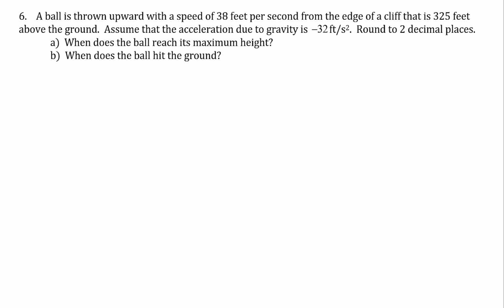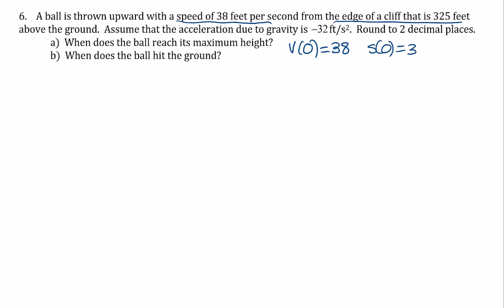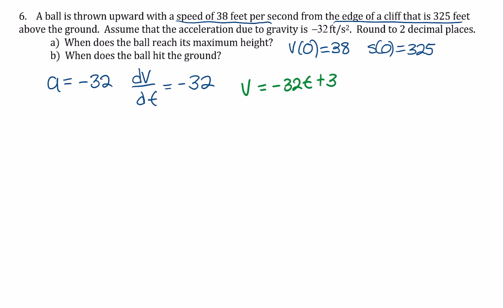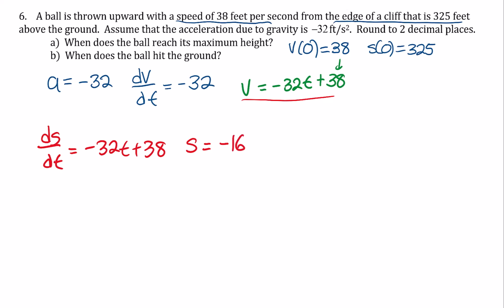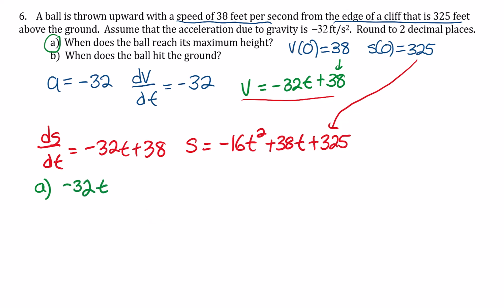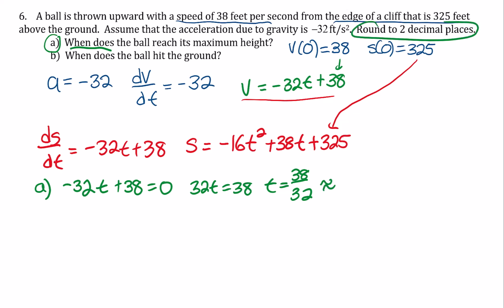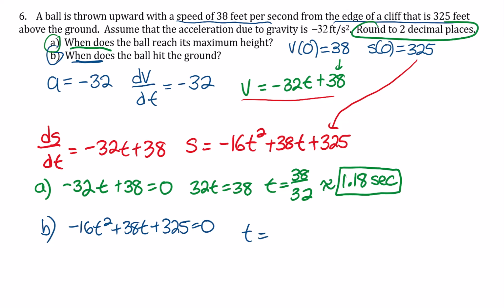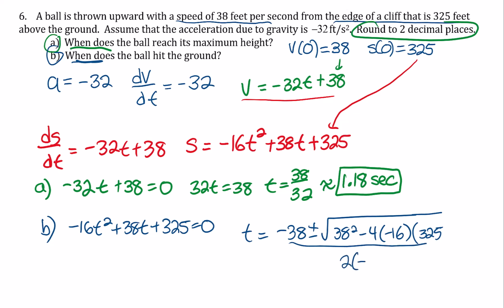FR Question 6